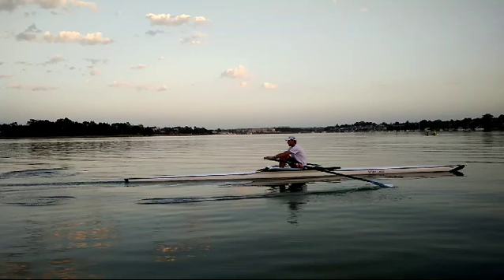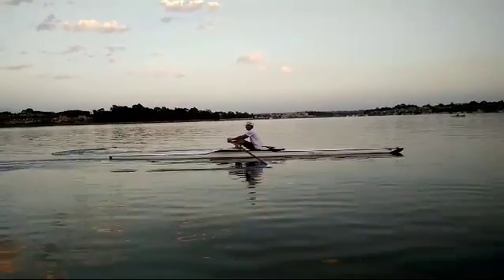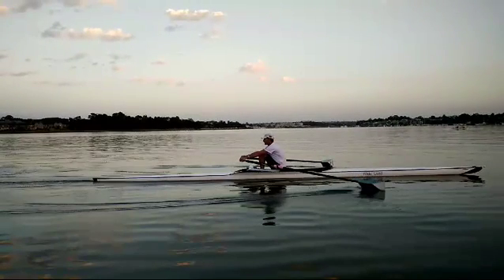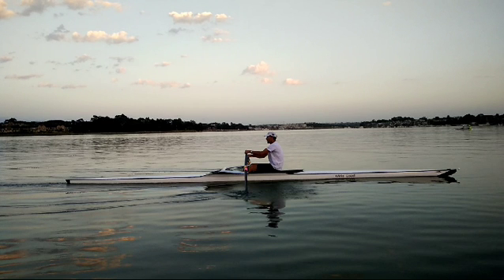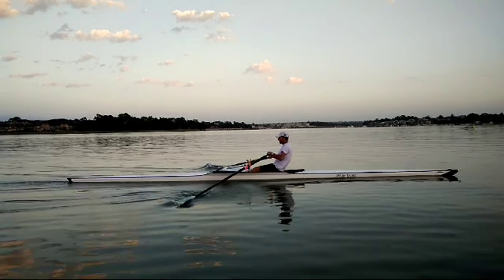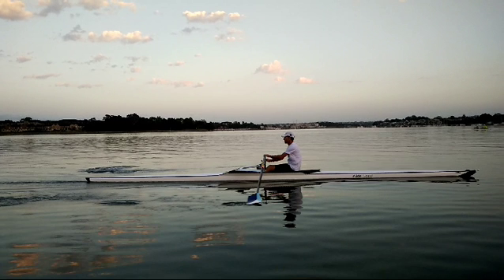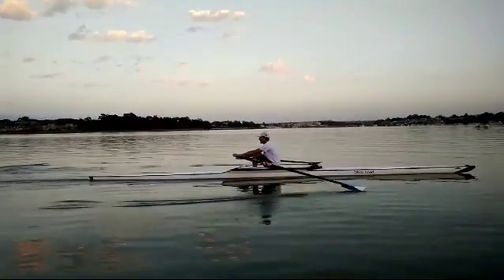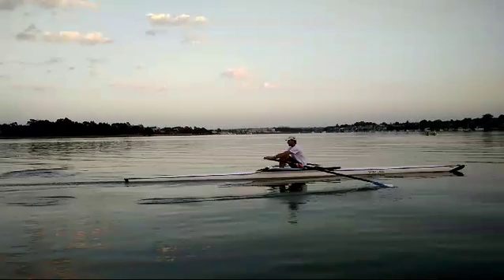Richard hands Dec 16